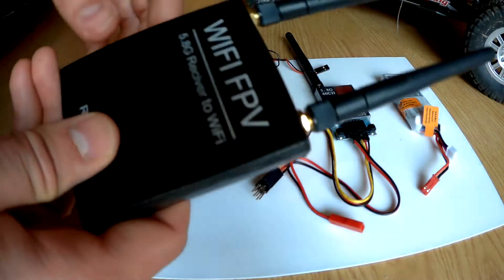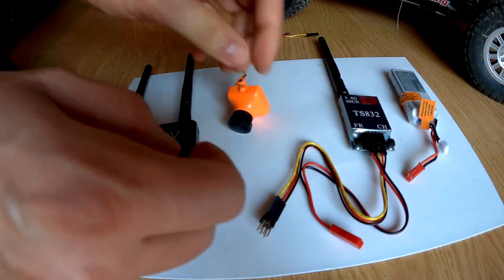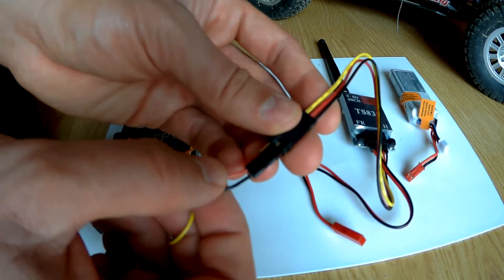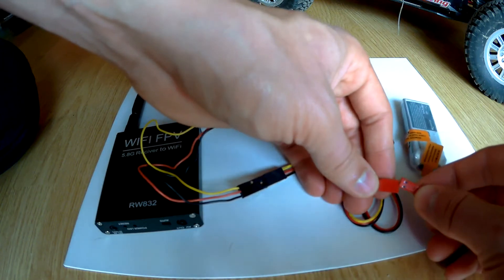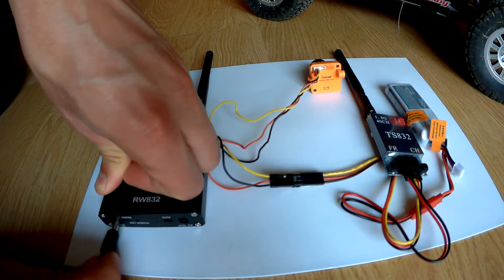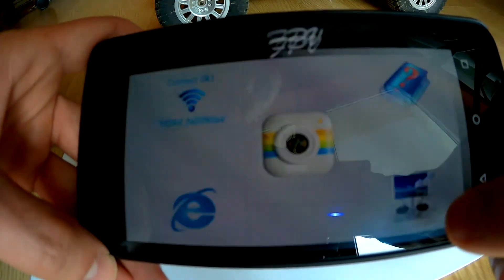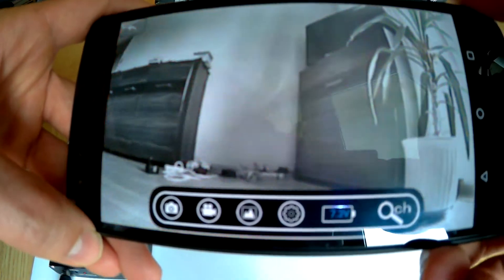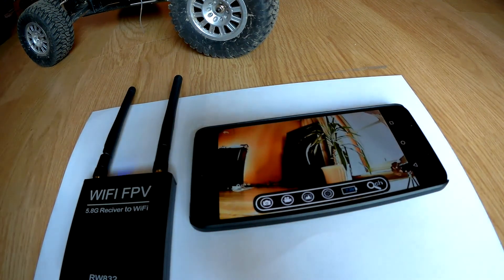Wifi FPV RW832 - preview from the FPV camera on your smartphone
This video shows how to set up RW832 5.8 GHz FPV to Wifi converter so you can see the view from your FPV camera on your smartphone.
In this video I've used the following electronic components:
1. RW832 5.8G to WiFi Receiver
2. RUNCAM OWL Plus Mini FPV Camera